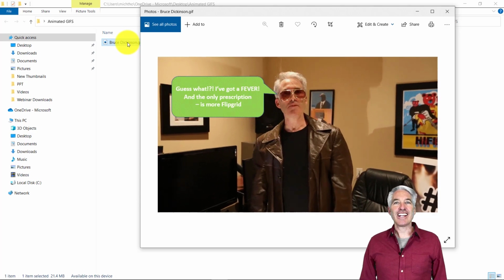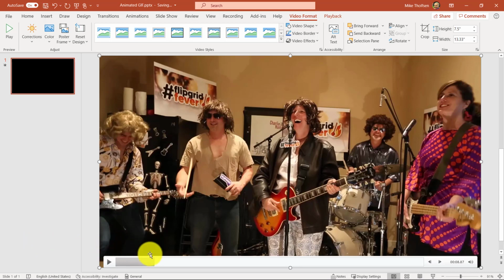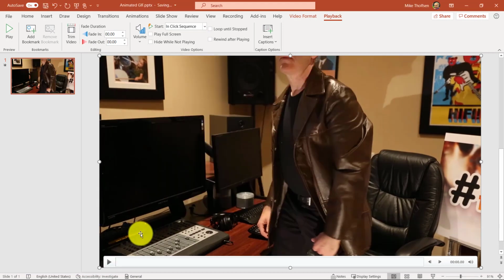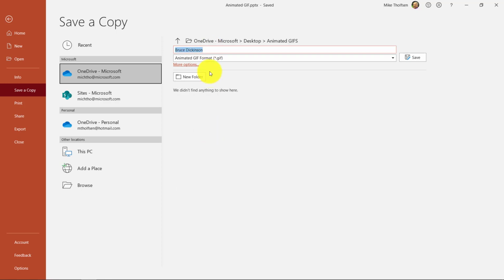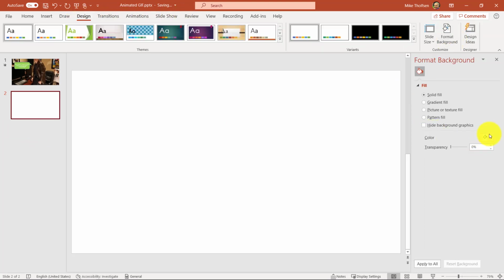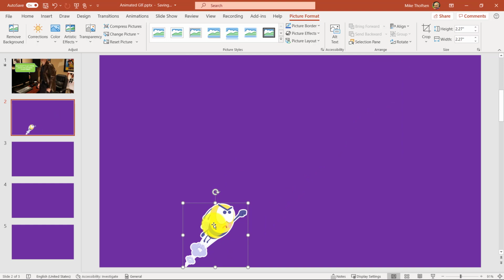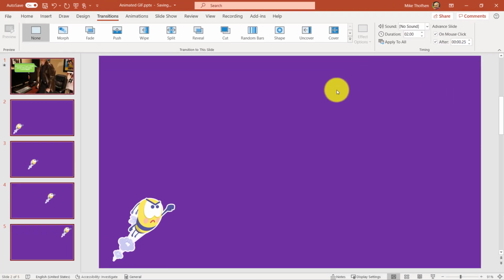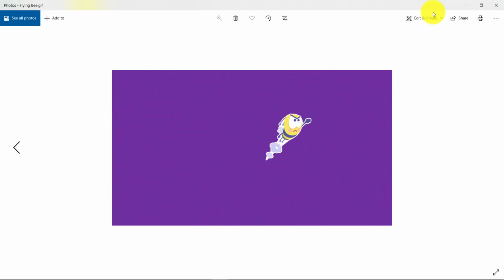How to Create Animated GIF in PowerPoint [2021]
A step-by-step tutorial on how to create animated GIF in PowerPoint. Microsoft PowerPoint can save an MP4 video as an animated GIF, and I'll show to how add text to do the basics GIF, as well as animating your own custom frame-by-frame GIF with PowerPoint.

📽 After you make an animated GIF in PowerPoint, you can use this is lots of fun places, like websites, social media, and various other places.

✅ For a Microsoft PowerPoint tutorial and lots of tips and tricks, check out my PowerPoint Playlist